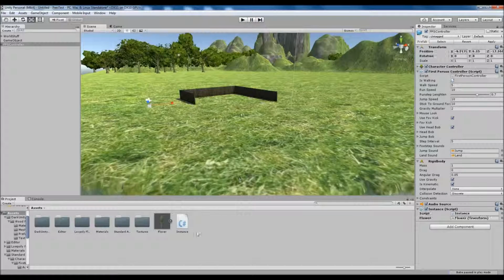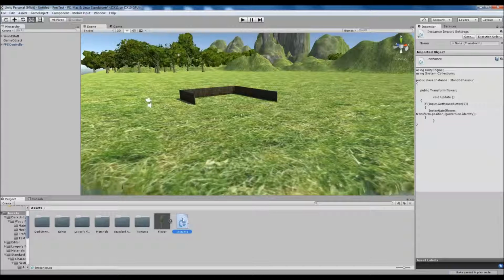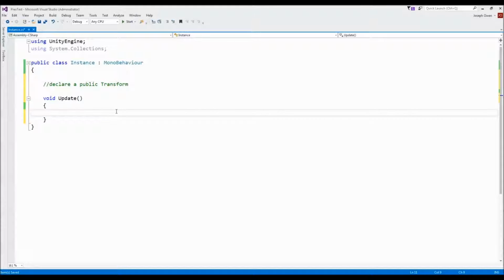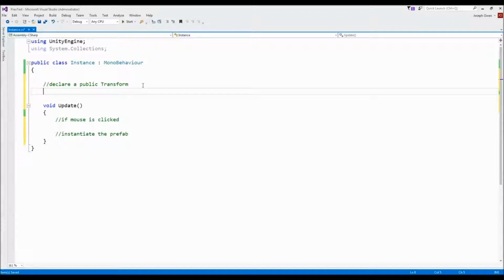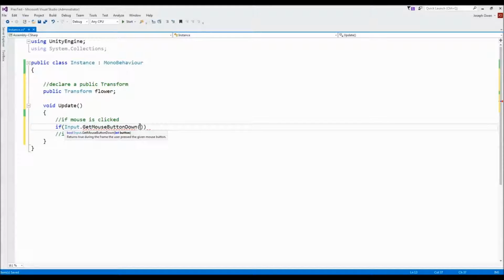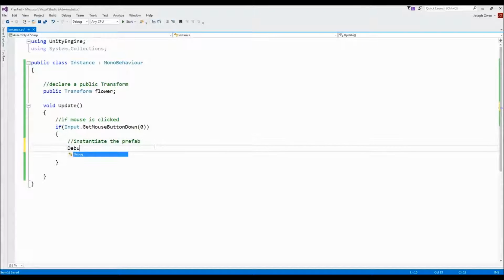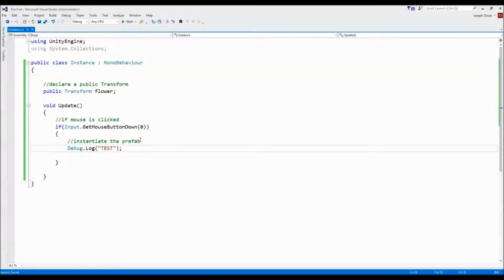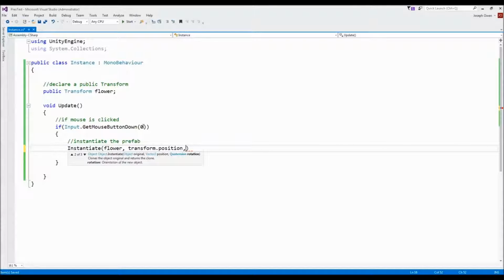Instantiation of a Unity Prefab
HD, even better!